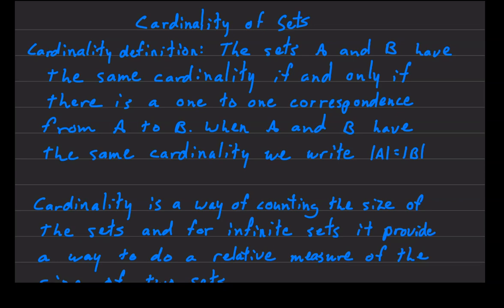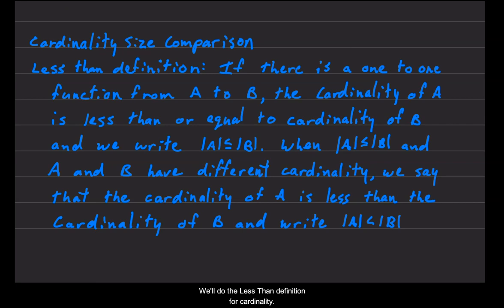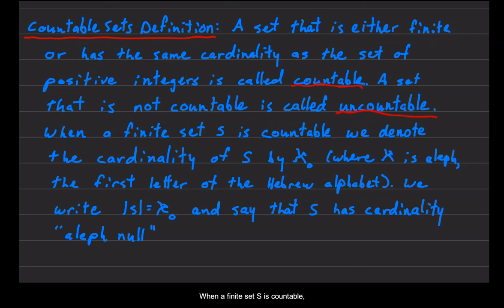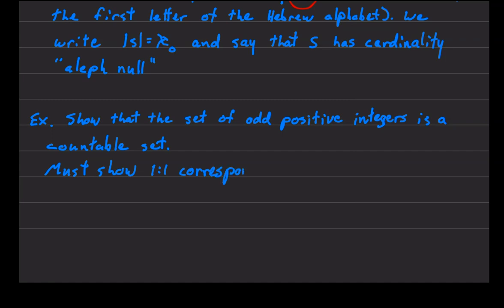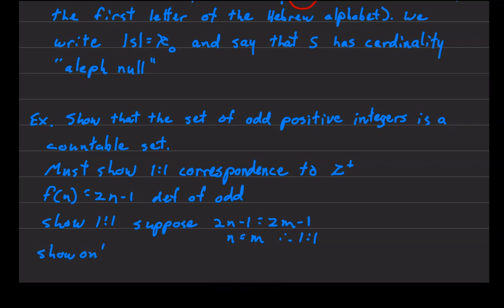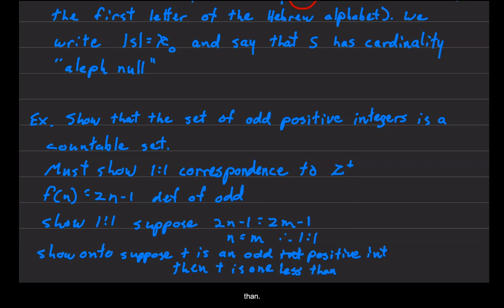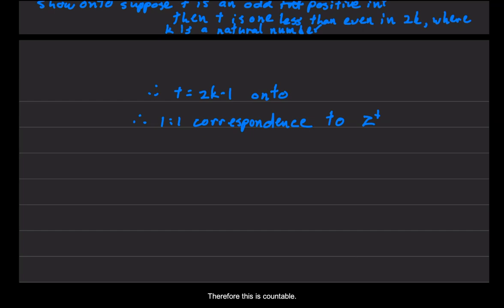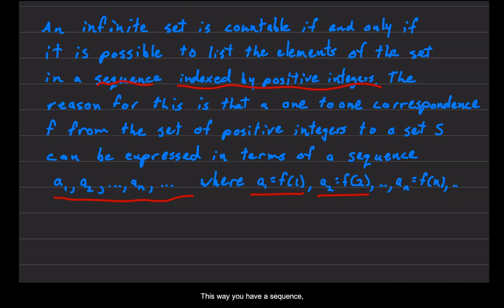Cardinality and Countable Sets